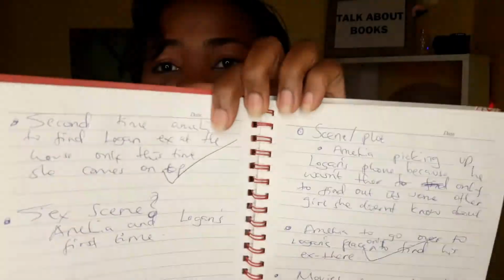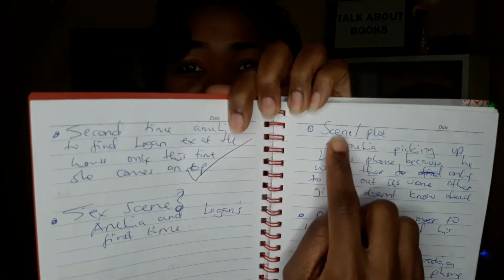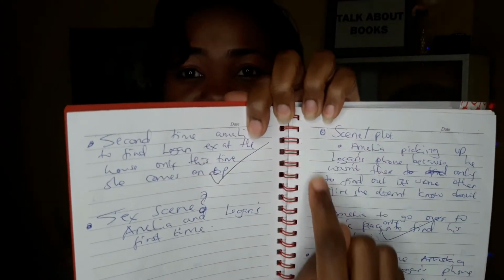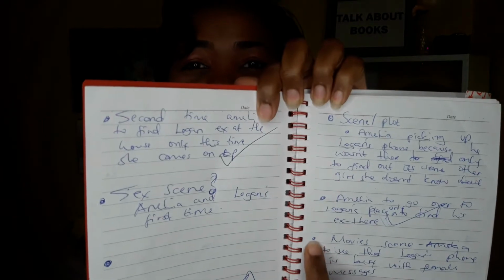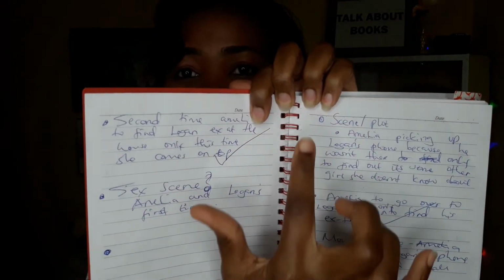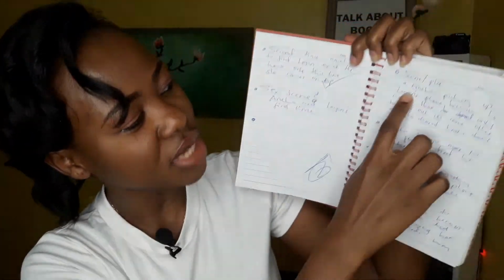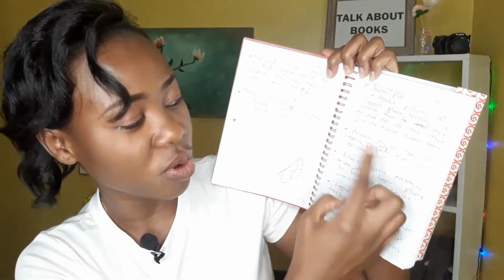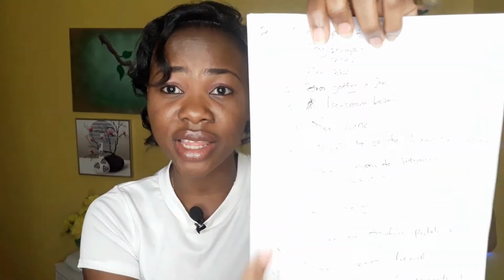How to outline your novel easily?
Find out how you can easily outline your novel. The easiest way to outline your novel. Write chapters. The easiest way to outline and write your chapters.